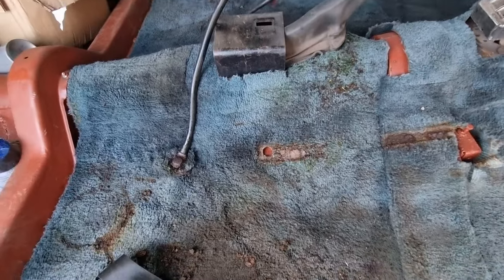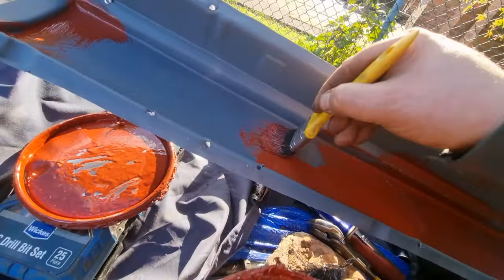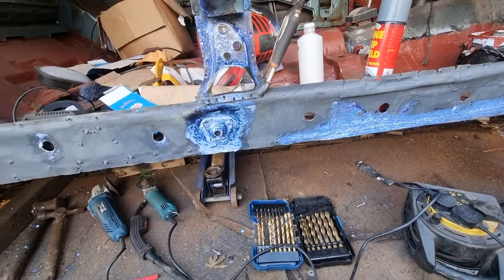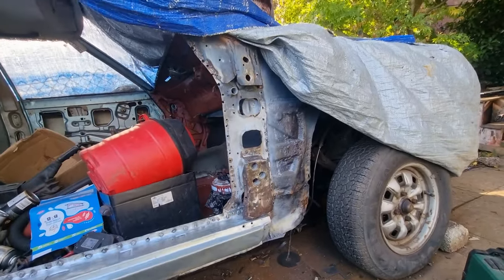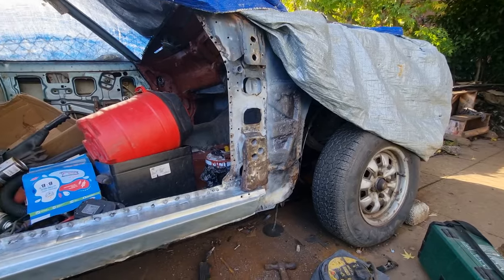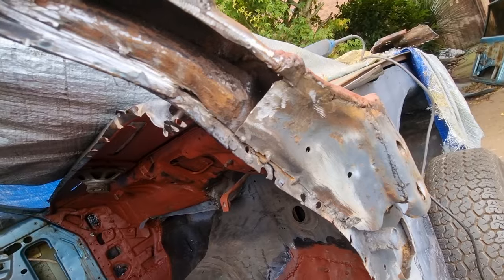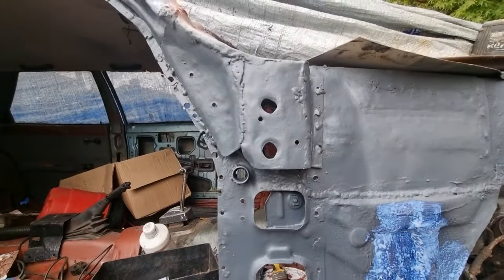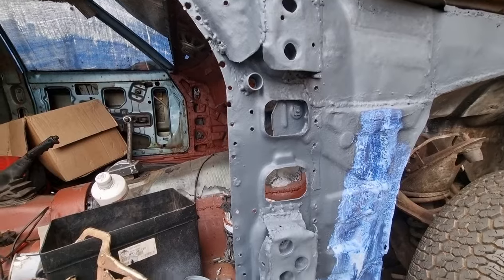Cortina Mk4 Ghia 2.3 V6 // Restoration outer sill drivers side welded in (P53)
Help me continue to make videos